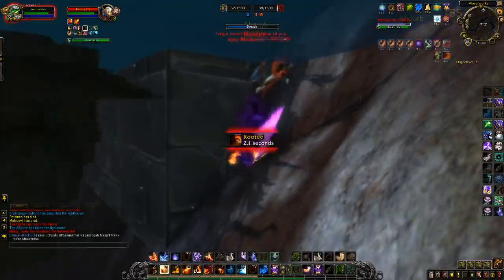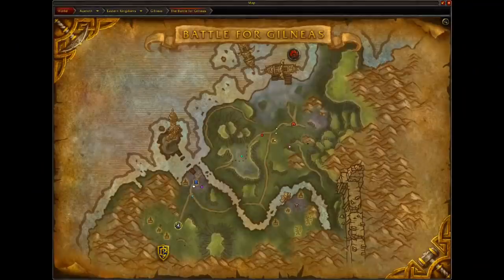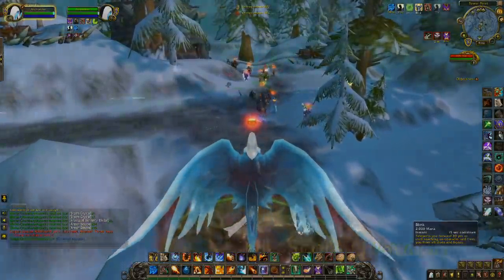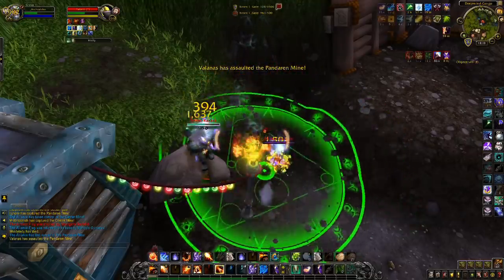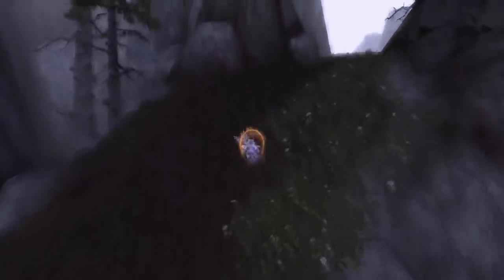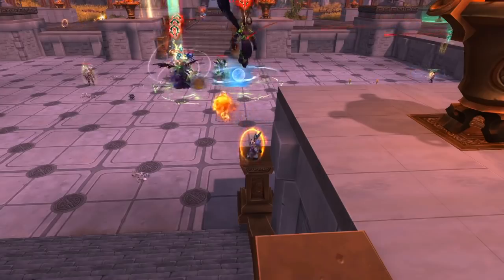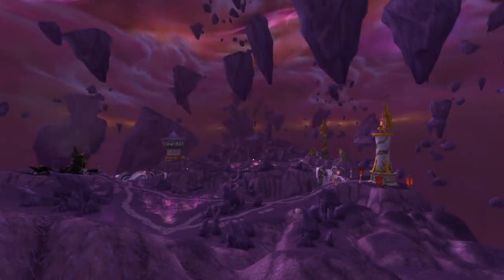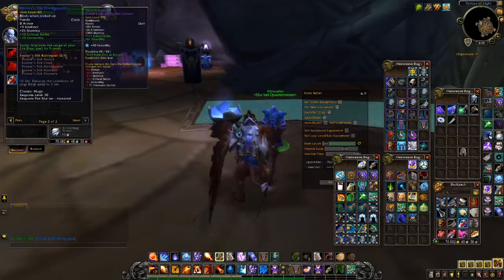Mage Exploit Guide BFA 8.1.5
The introductory Mage Exploit Guide updated for Battle For Azeroth 8.1.5 .

This is the ONLY way to get updates about my videos as youtube doesn't bother to send notifications any more. I also put some hints about non public things here sometimes.

EDIT: the spirit healer illusion trick was first developed by ohyesican at ownedcore, my apologies for forgetting to mention this in the video.